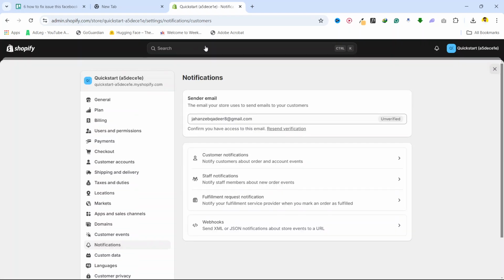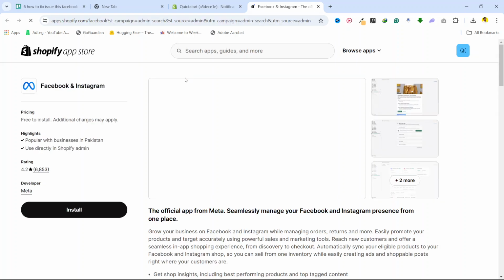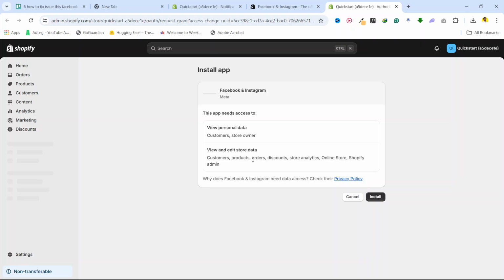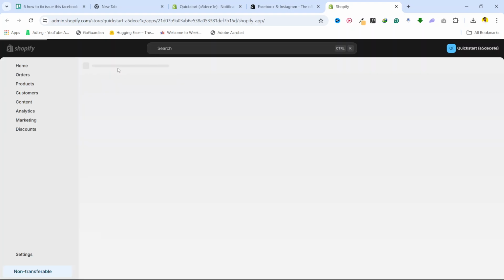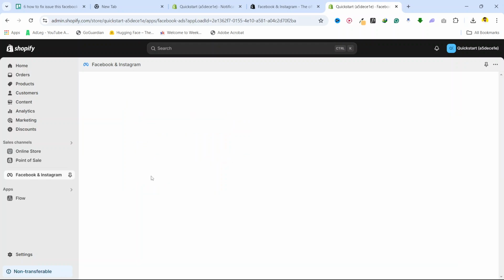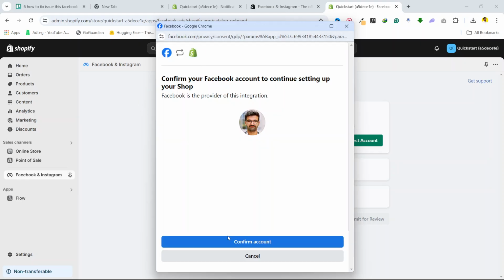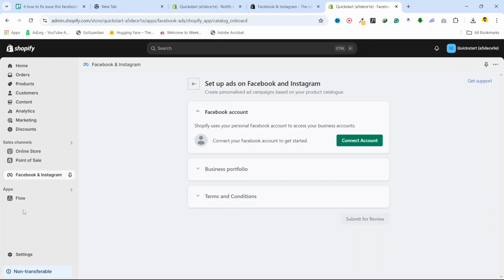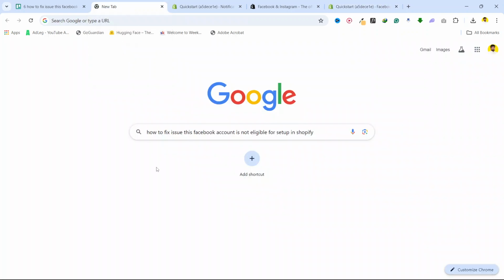How To Fix Issue This Facebook Account Is Not Eligible For Setup In Shopify